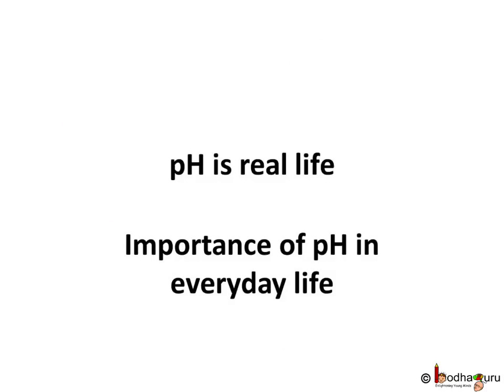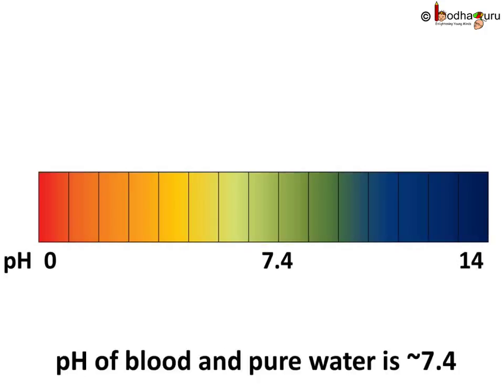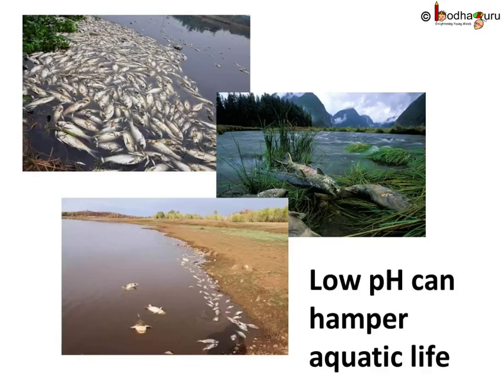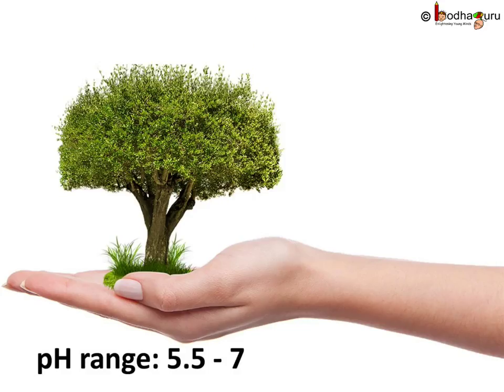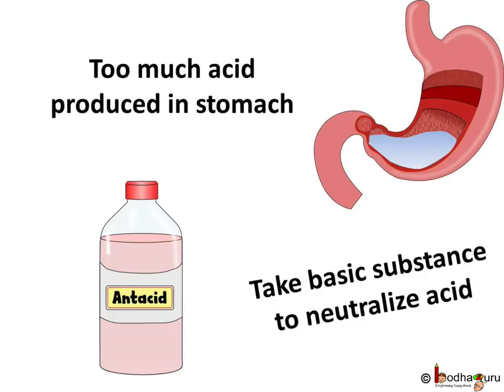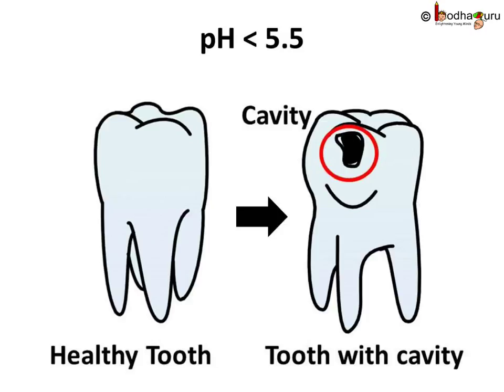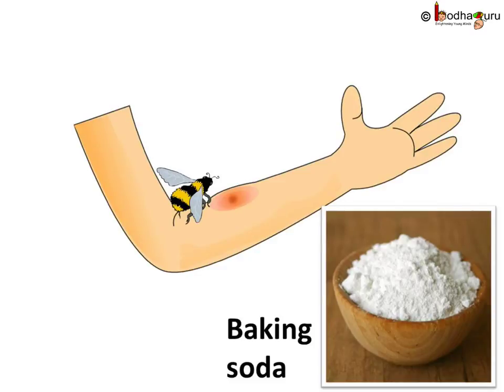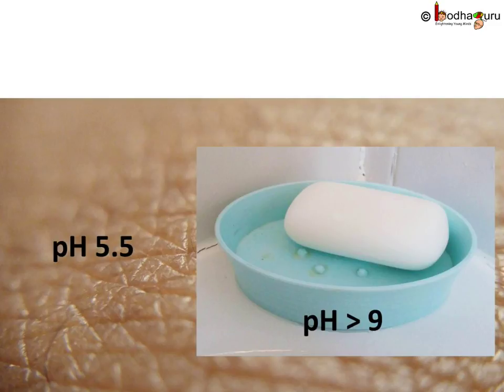Chemistry - Importance of pH - Acids, bases and salts - Part 6 - English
This Chemistry video explains the importance of  pH.  This video is meant for students studying in class 9 and 10 in CBSE/NCERT and other state boards.
Team BodhaGuru